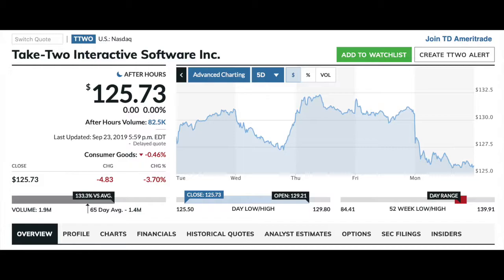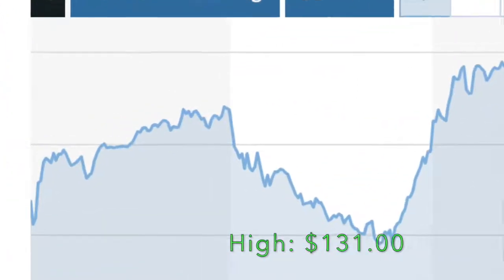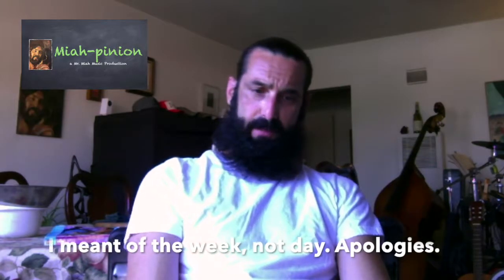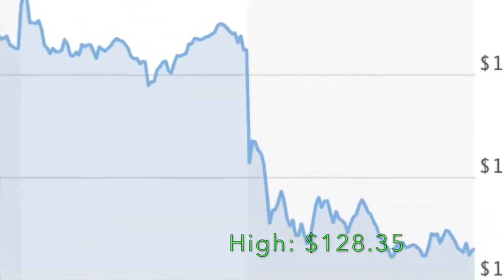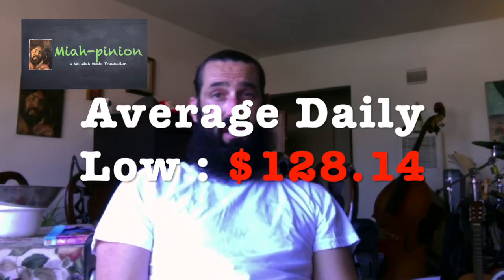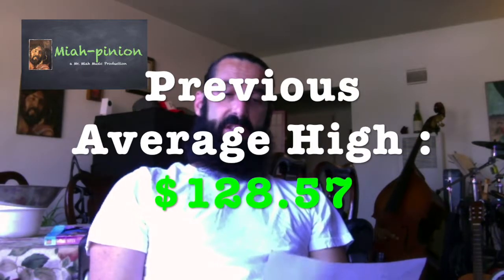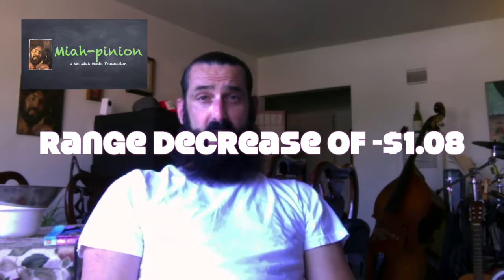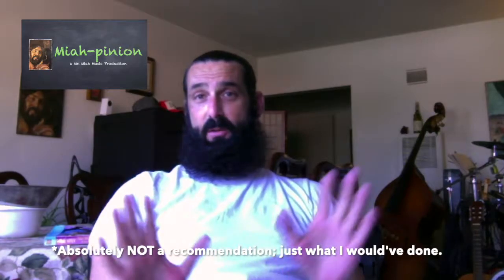Episode 7: Investing in Video Games (TTWO) The Rollercoaster is Real!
Take Two Interactive stock is futzing around despite the overall well-received release of Borderlands 3.
Let's see what happened during the 6th week.